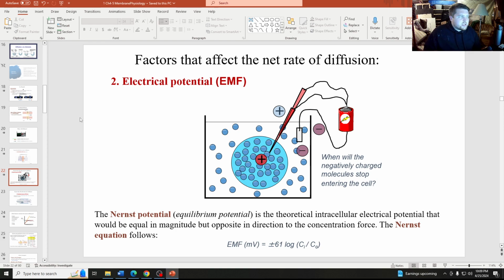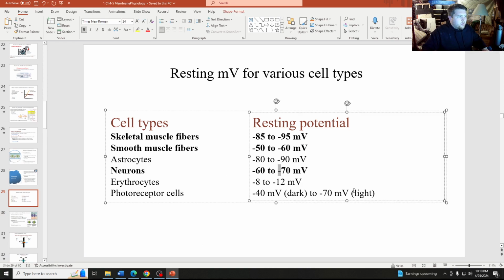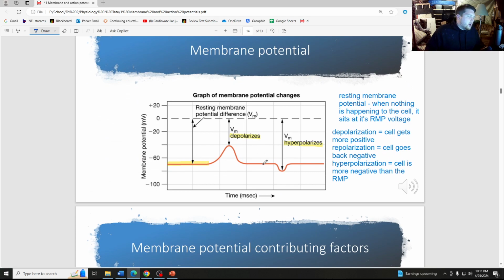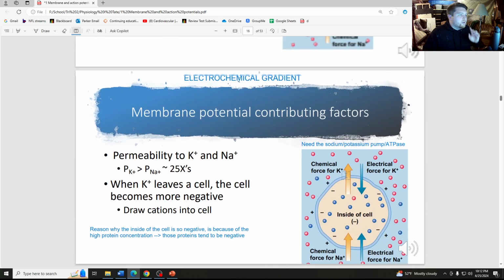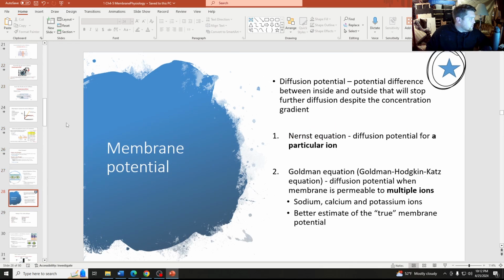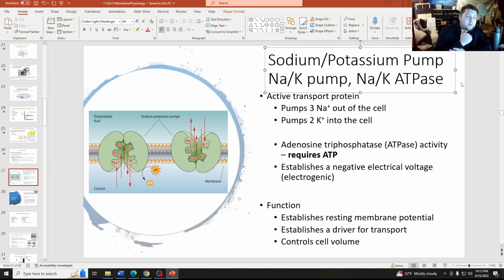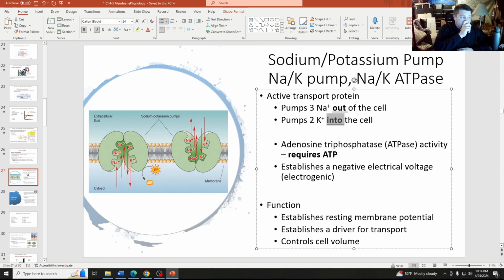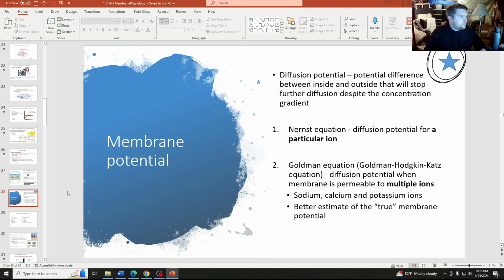Week 1 Membrane Physiology: Membrane Potential and Sodium Potassium Pump. Physiology 1 Phase 1